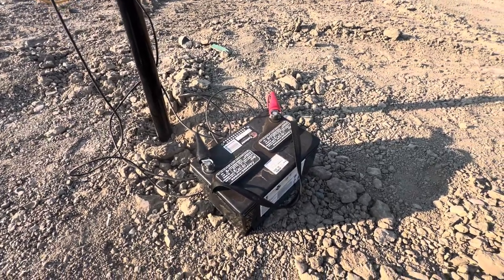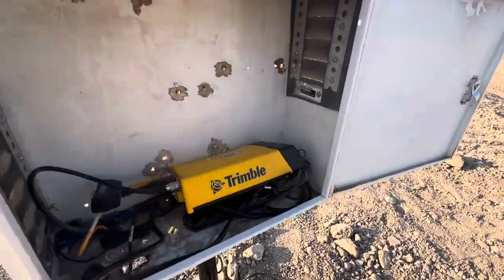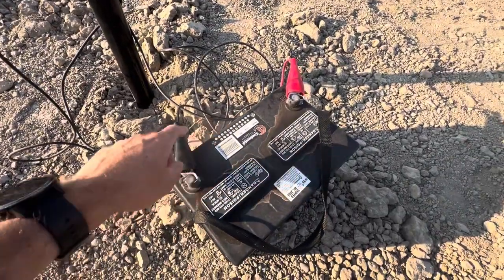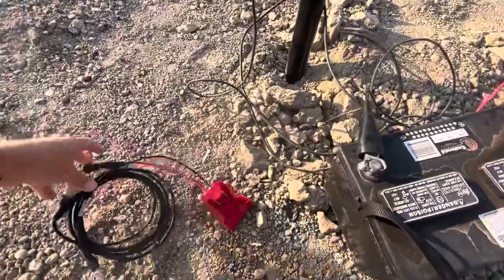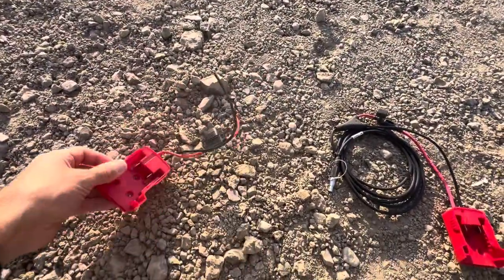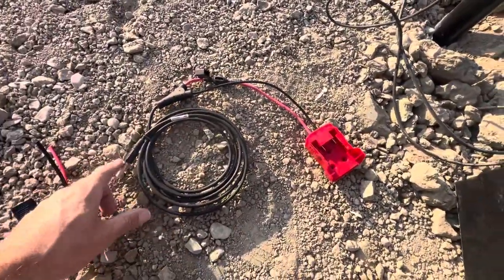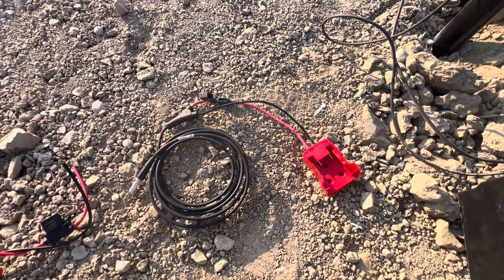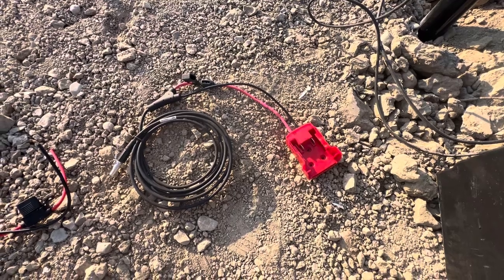Trimble Base Station Milwaukee Power Adapter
This is an improvement on the 12 V battery gator clips that come with the Trimble Base Station. Rather than using a 12 V battery to power the base station, we are using an 18 V Milwaukee battery that is much easier to charge and manage than a 12 V car battery.
The Milwaukee adapters are easily found on Amazon. ￼￼￼